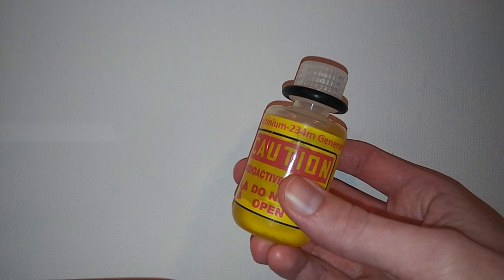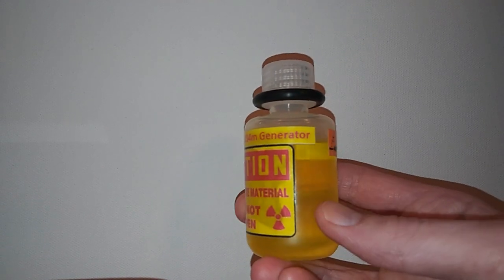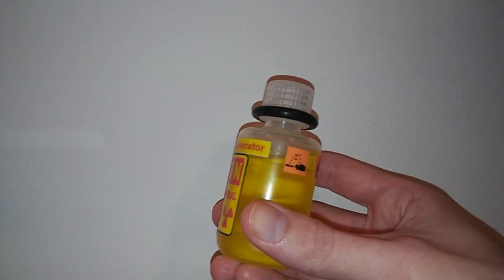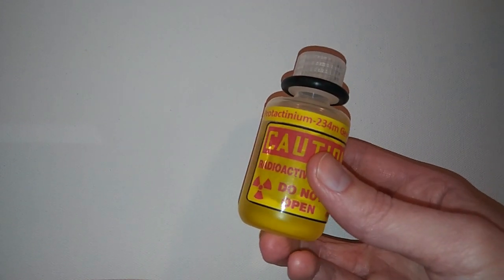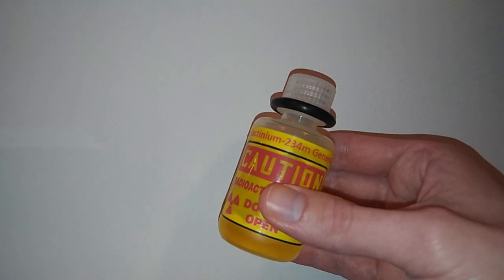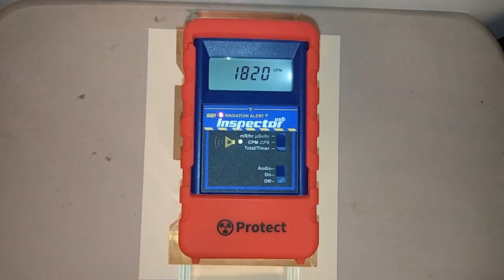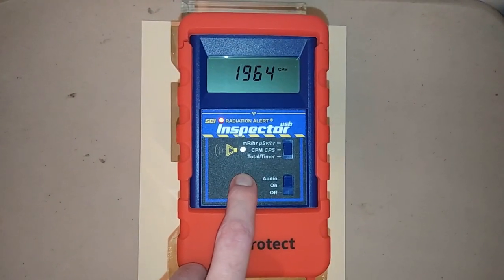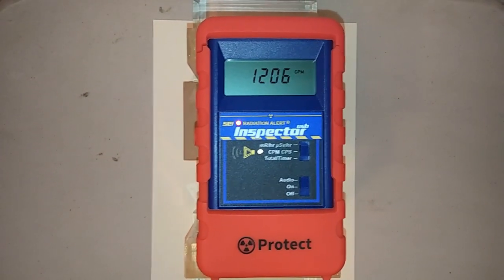Protactinium-234m Generator (self-made in the US)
This is a protactinium-234m generator I made myself. It is used in half-life experiments, but they're unavailable in the USA. Protactinium-234m has a half-life of 77 seconds (1.17 minutes). It consists of a three chemicals: Uranyl nitrate (natural or depleted uranium both work), concentrated hydrochloric acid, and methyl isobutyl ketone, which was added to a leakproof 60 mL polypropylene bottle, with an O-ring to help keep it sealed, just in case it were to leak. Protactinium-234m is in the uranium-238 decay series, and is the "granddaughter" radionuclide (or in this case a metastable or "excited" radionuclide) that decays via beta minus decay to uranium-234. It only undergoes isomeric transition about 0.16% of the time to protactinium-234, which has a half-life of 6.7 hours. So, this radionuclide is even more trace. The most common energies (of many) that are emitted by protactinium-234m are a beta particle with an endpoint energy of 2.268 MeV (99.2%) and 1.224 MeV (1%), and many others with mostly lower energies, but only a fraction per decay. There are also many gamma ray energies, however the branching intensities are quite low. 0.83% is the most intense gamma ray emitted per decay, with an energy of 1.001 MeV. X-ray intensities are also fairly low too. Background radiation is about 30-40 CPM, and the protactinium-234m generator gives a reading of about 120 CPM before it is primed.

     I use the SEI Inspector USB (v. 2.13) to detect and count the radiation emitted by the protactinium-234m generator. Geiger counters have a very good efficiency for detecting beta particles, so the hard beta radiation emitted is easily detected by the LND 7317 G-M tube that the SEI Inspector USB uses. I used two lucite blocks to keep the detector stationary, a PVC reducer to hold the generator upright and upside down for counting, and a small cardboard box to raise the generator about 2 cm from the G-M detector window. It is also in the proper geometry, which I talk about in the video. The SEI Inspector USB comes with the new Protect Boot, by International Medcom Inc., which has a sliding Plexiglas beta shield door, and a folding magnetic stand (which can't be seen in the video). The newer SEI Ranger has replaced the Inspector USB, and the Protect Boot has replaced the Xtreme Boot for the SEI Radiation Alert-type Geiger counters. This Geiger counter has been calibrated with a NIST-traceable cesium-137 source. It also comes with the free Observer software.

     These generators aren't available in the USA, and they're only available to schools in the UK and some other European countries, but I'm pretty sure they're not available to the general public. They also cost a lot! In the UK, they usually cost about 350-450 USD. That's why I made one!

     *Correction*: I say "great-grandaughter" isomer. This is incorrect. I don't know how I screwed that one up, but I did. It's the "grandaughter" isomer.